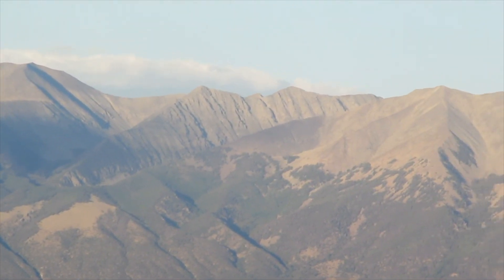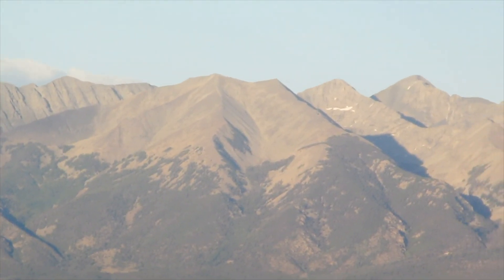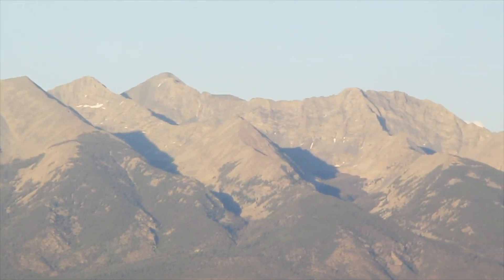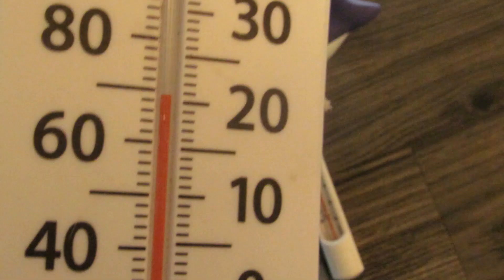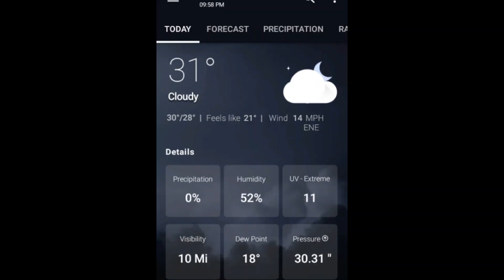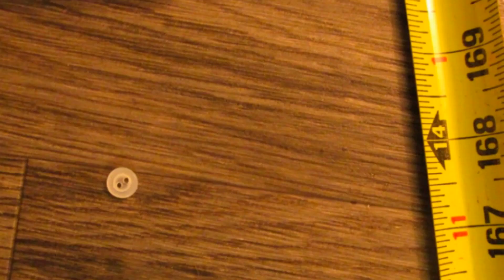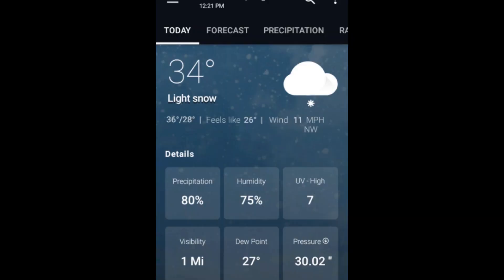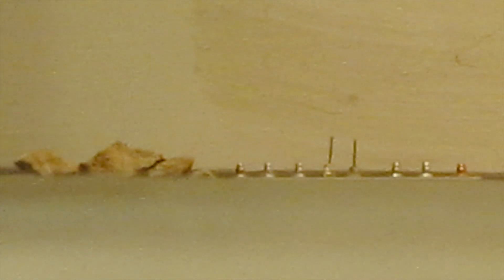Light Refraction - At Home Observations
The study of light refraction - At home observations - Unused Footage